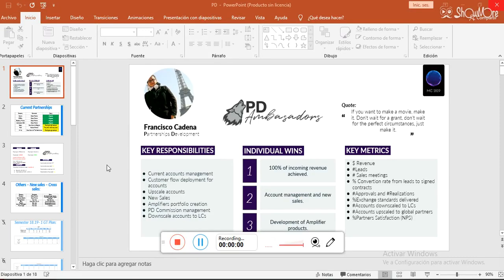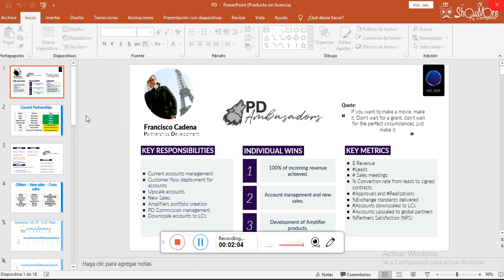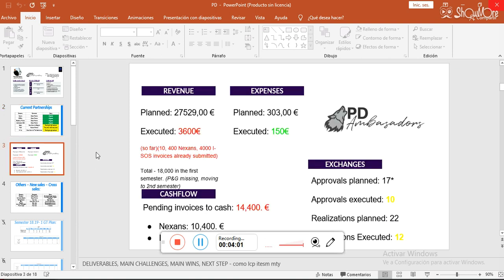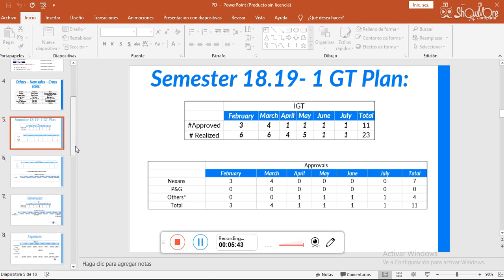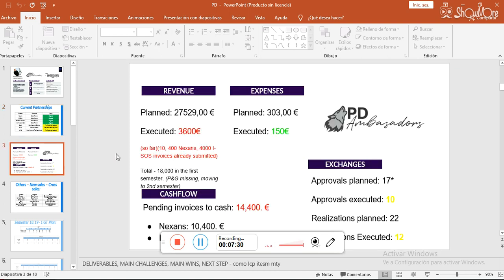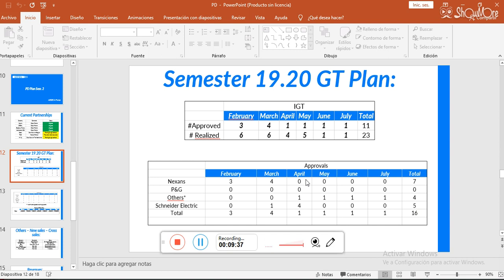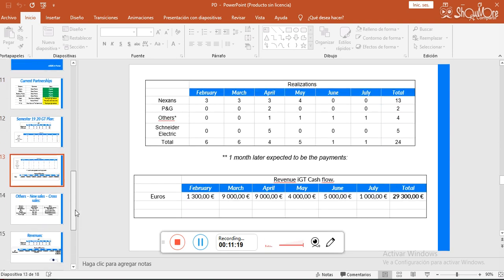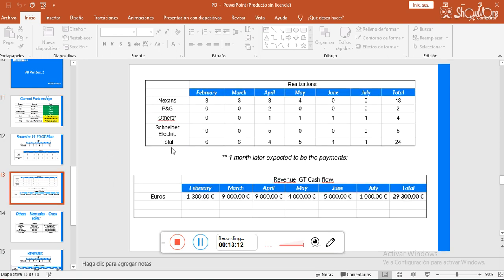MCVPPD Consultancy Space